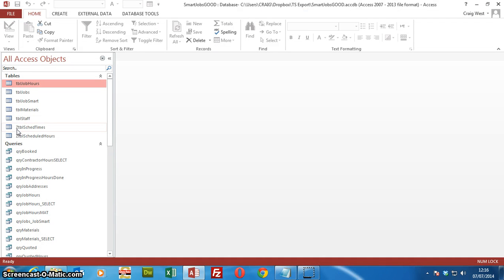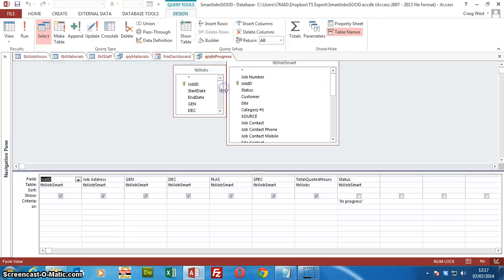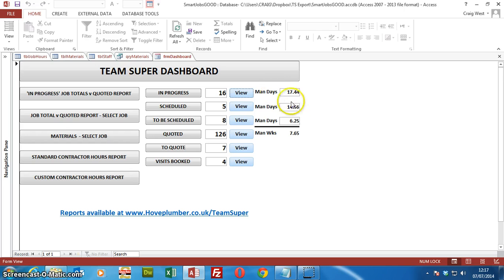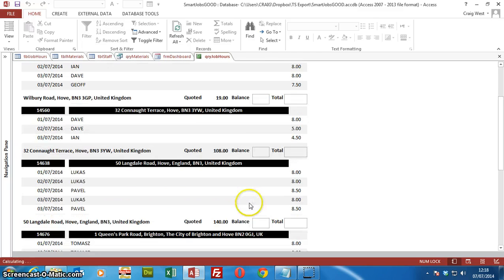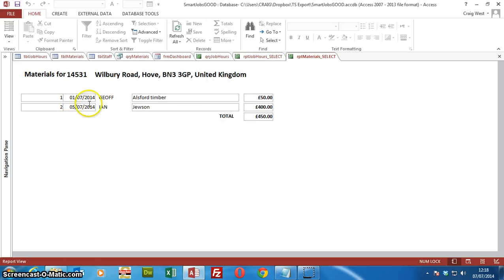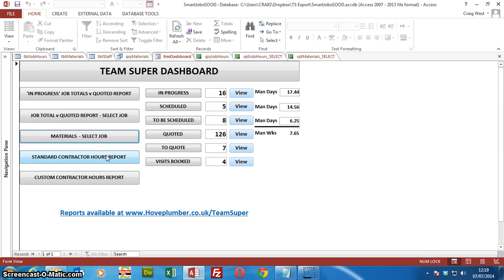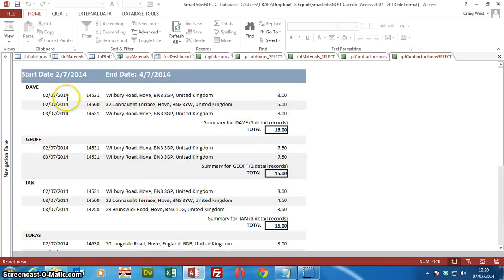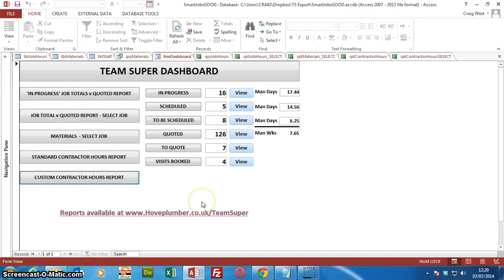ts1 Dashboard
The new Team Super Dashboard APP